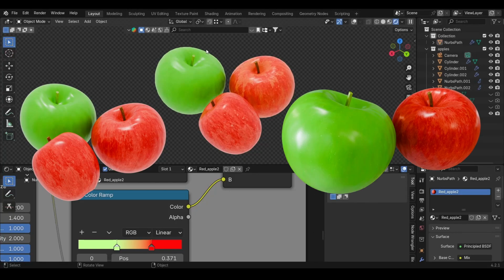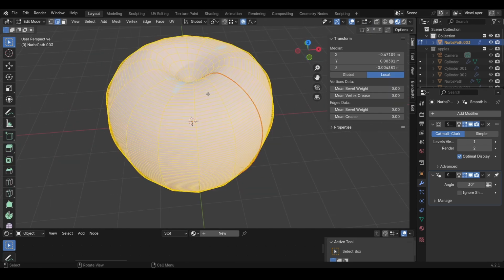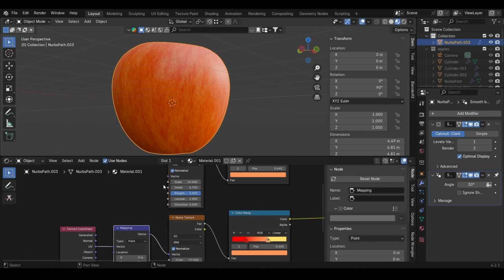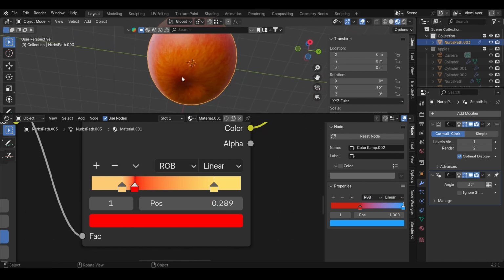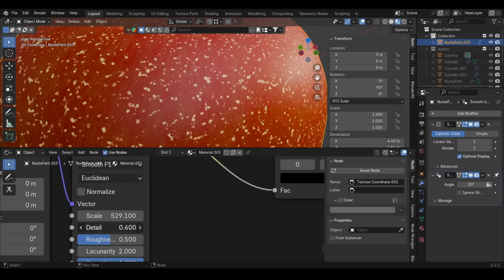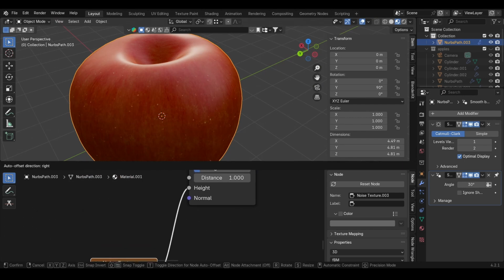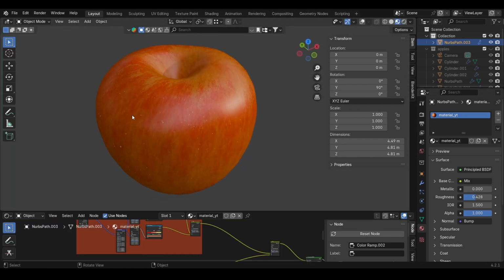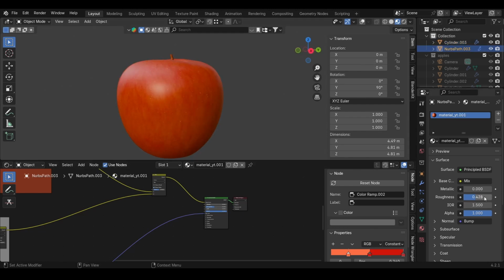How To Make an Apple in Blender 3D (Procedural Material)